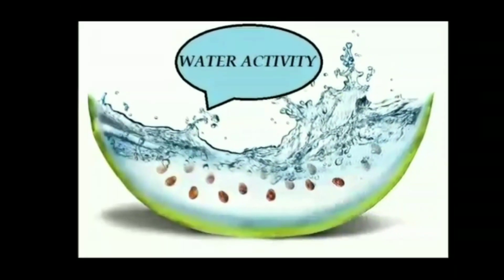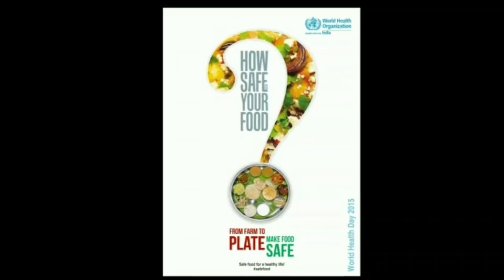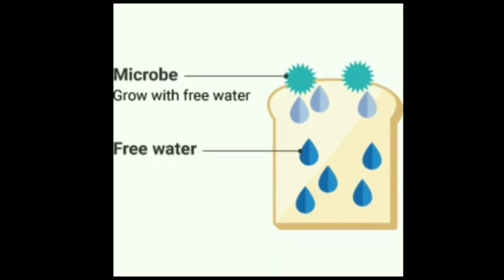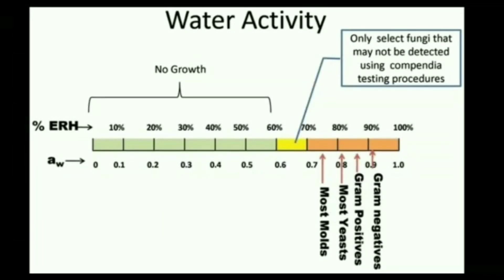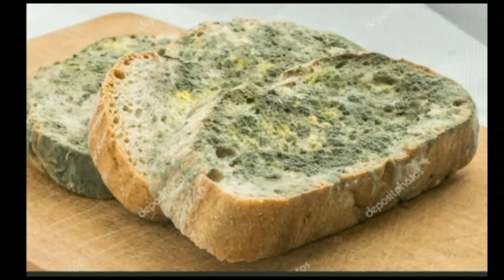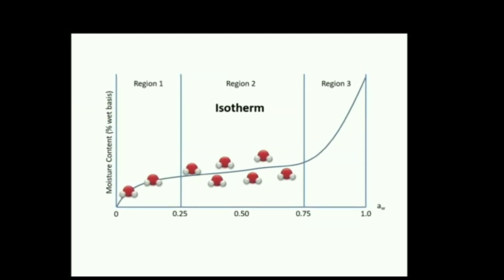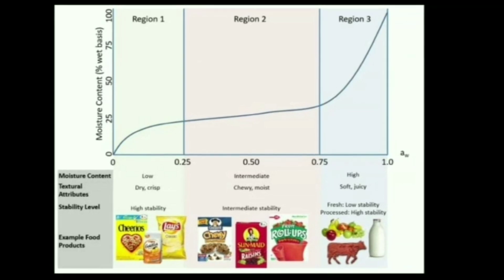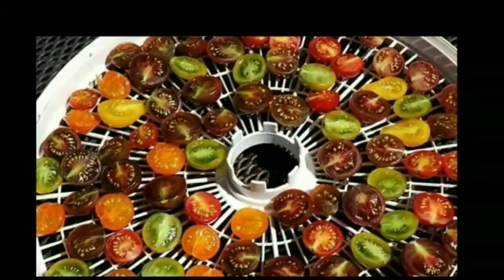Water Activity in Food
Water activity is one of the most important intrinsic factors which makes the environment favorable for microbial growth there by causing spoilage. This video explains the water activity and how it spoils food items